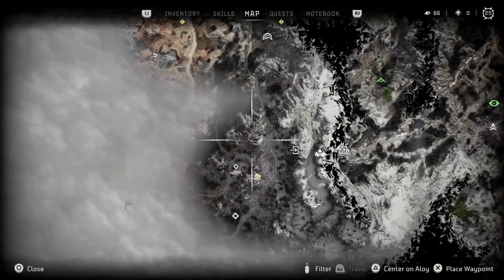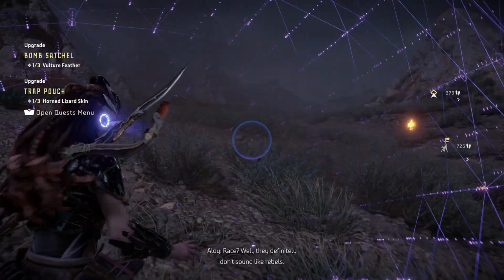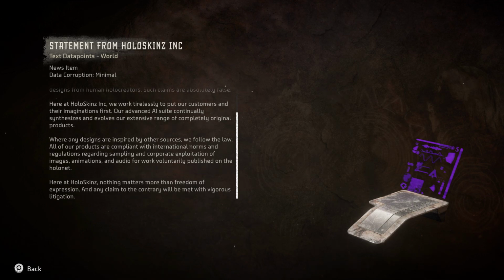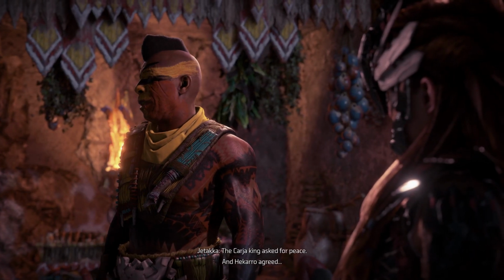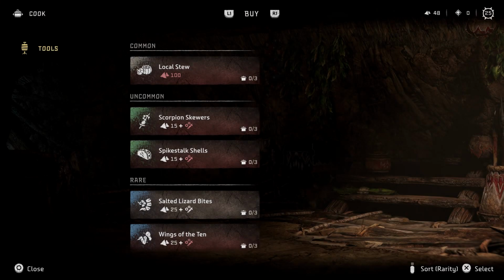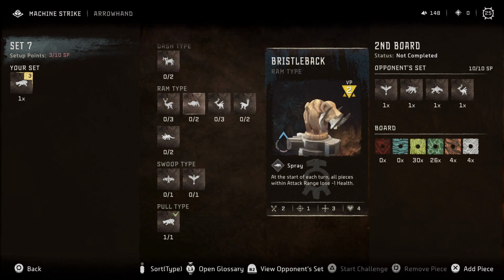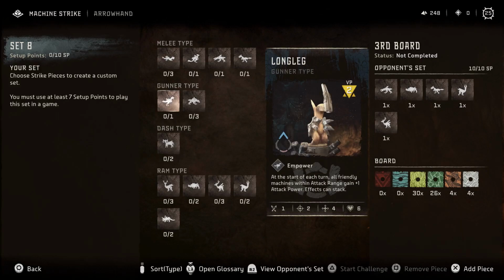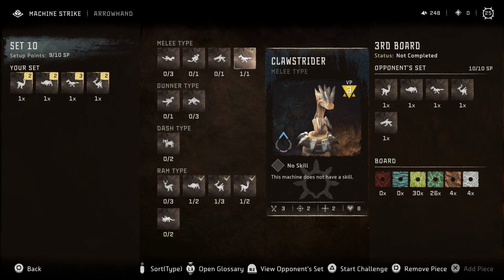[43] Let's Play Horizon Forbidden West | Arrowhand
Blind Playthrough of Horizon Forbidden West on PS5!

Description |
Join Aloy as she braves the Forbidden West – a majestic but dangerous frontier that conceals mysterious new threats. Explore distant lands, fight bigger and more awe-inspiring machines, and encounter astonishing new tribes as you return to the far-future, post-apocalyptic world of Horizon.